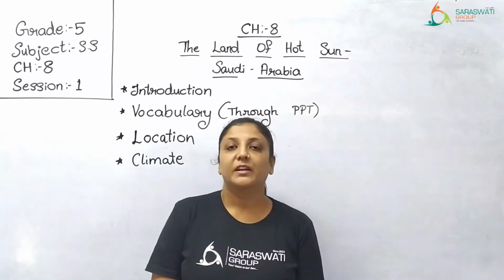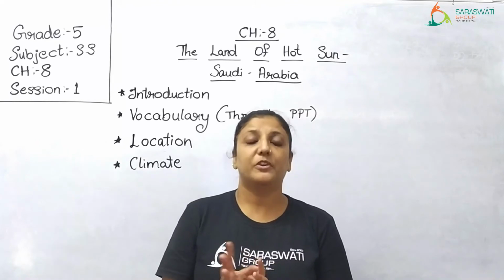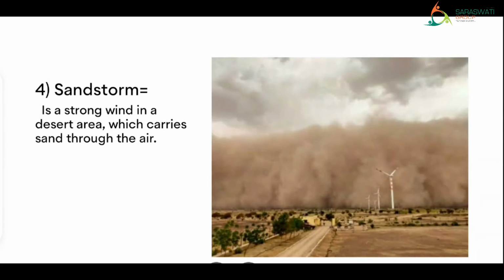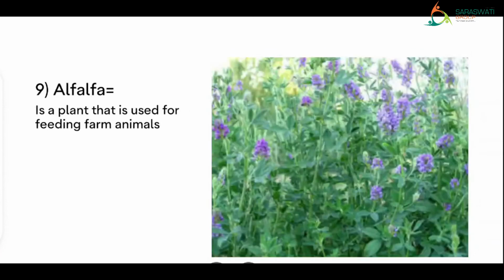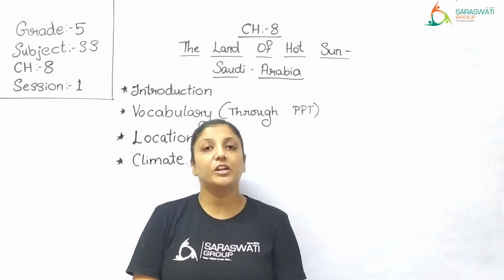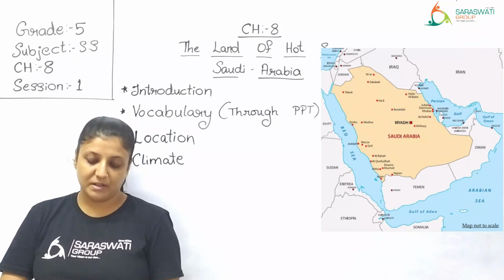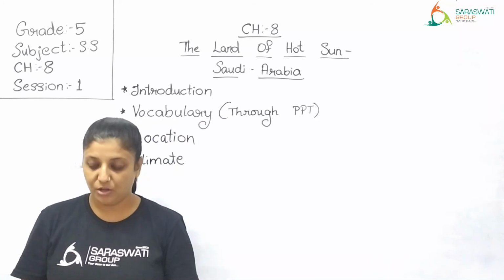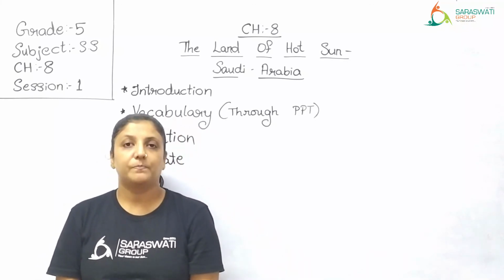SS II GRADE 5 II CH 8 II SESSION 1 II DATE 29 09 2021